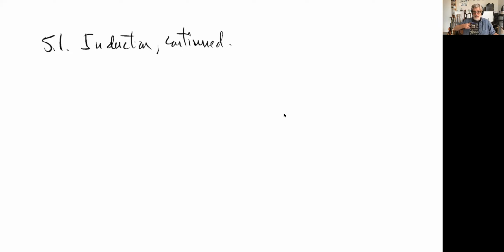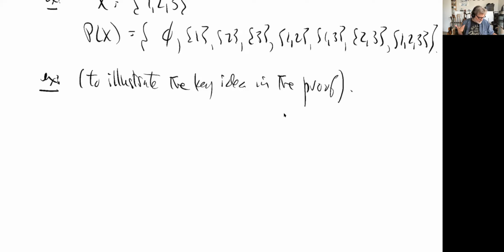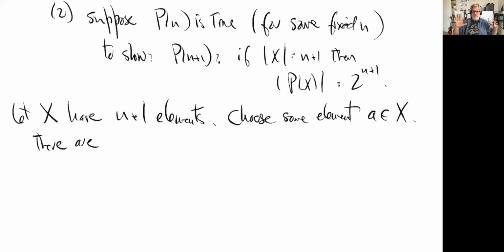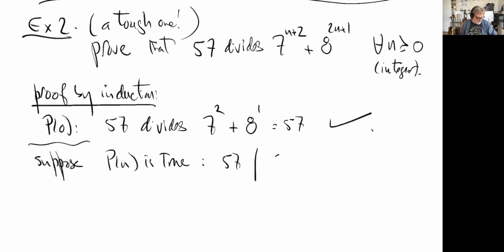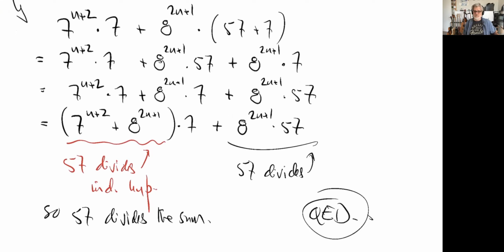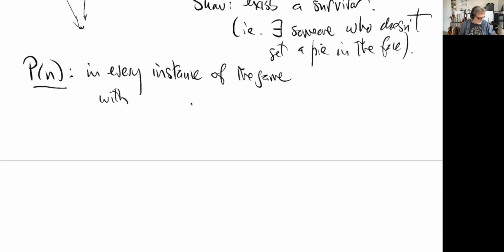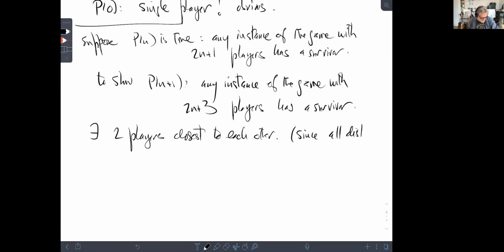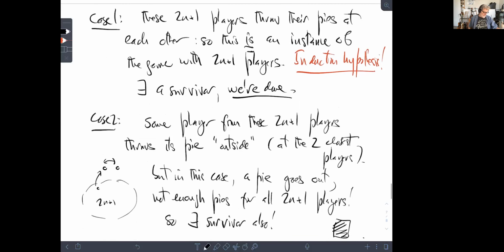Disc Maths Lecture 24